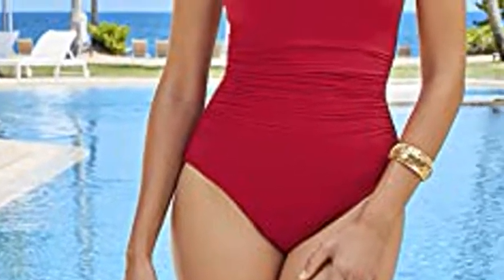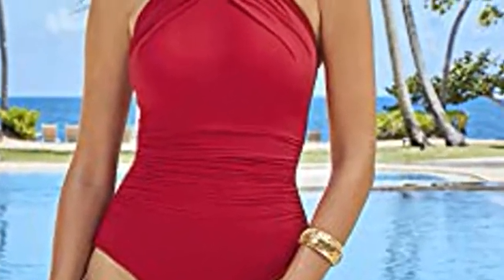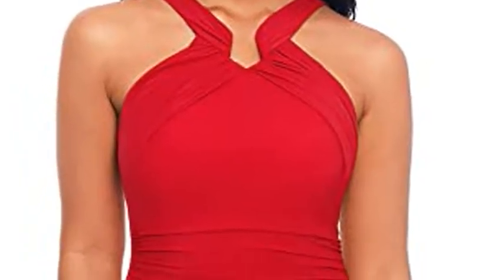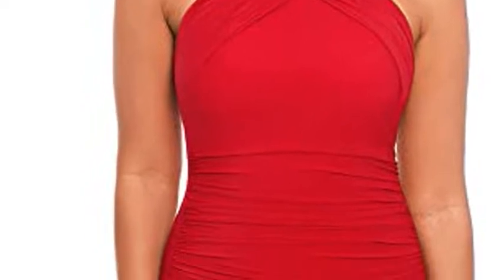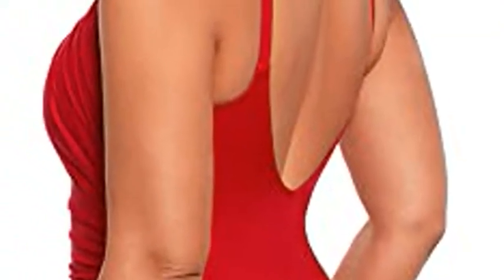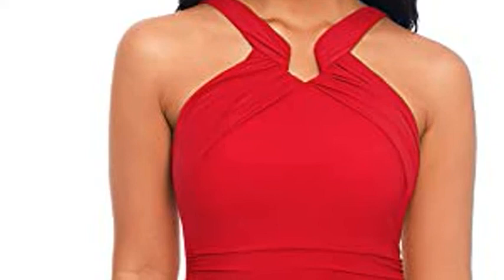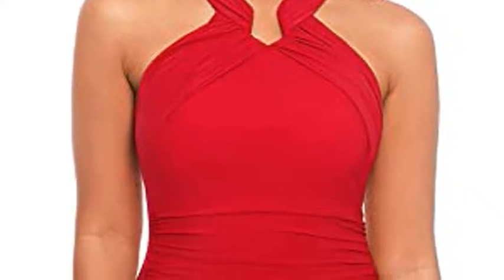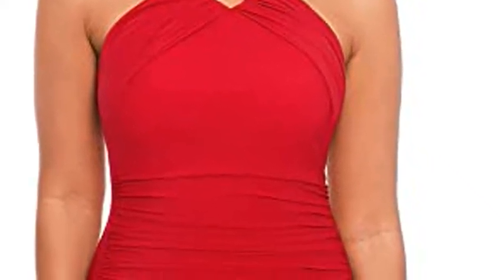Miraclesuit Women's Swimwear Rock Solid Aphrodite Tummy Control Halter Top One Piece Swimsuit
Look 10 lbs. lighter in 10 seconds® with Miraclesuit. Our exclusive Miratex® fabric slims and slenderizes without panels or linings for total full body shaping & control.
Miratex® fabric provides all over body control, shaping and slimming your figure with over twice the shaping power of regular Lycra. Halter neckline is so flattering for most bust sizes while soft cups offer subtle, comfortable shaping.
Cleverly draped fabric conceals extra pounds around your midsection, making you instantly appear taller, slimmer, and sleeker.
SIZING: Order a swimsuit in your usual size for the most comfortable and slimming fit. Sizing up is suggested depending on your fit preference or if you prefer a less snug fit. For bust, measure across the fullest part of the breast. For waist, measure the narrowest part of your waist, above your belly button. For hip, measure across the hips about 4 inches below your belly button. For torso, measure between your legs and over the top of the shoulder. REFER TO SIZE CHART ON LEFT.
After each use, hand wash your Miraclesuit in cool, clear water and hang to dry. Do not use chlorine bleach. Do not iron or tumble dry. Following these instructions will help extend the lifespan of your swimsuit so you can enjoy it even longer